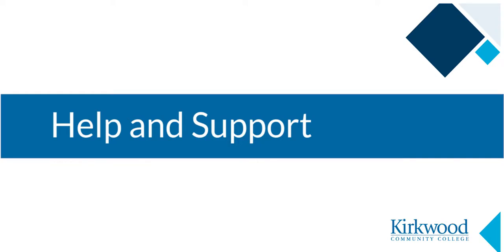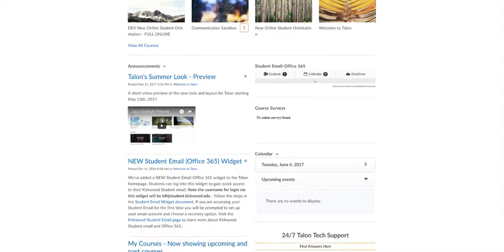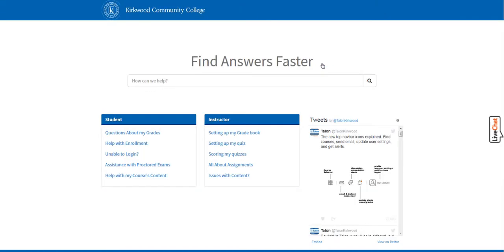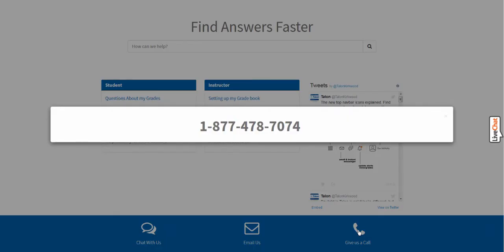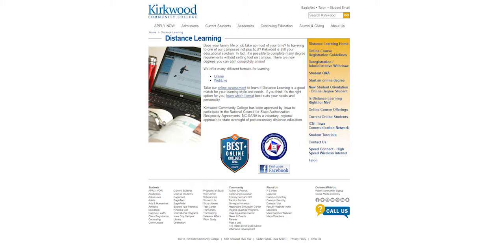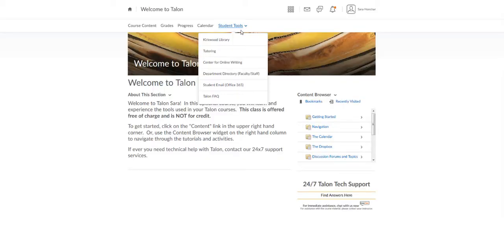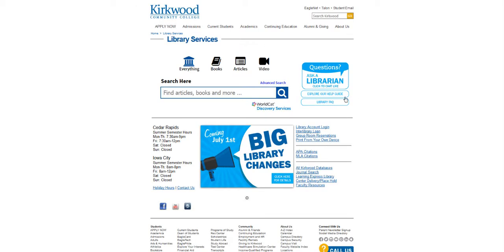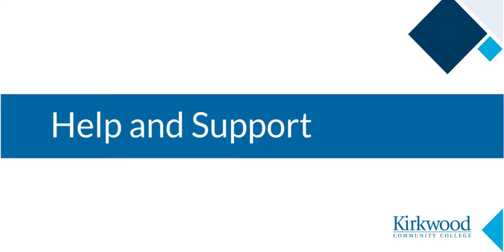Help and Support for Students using Talon